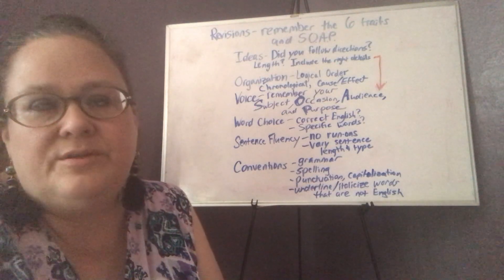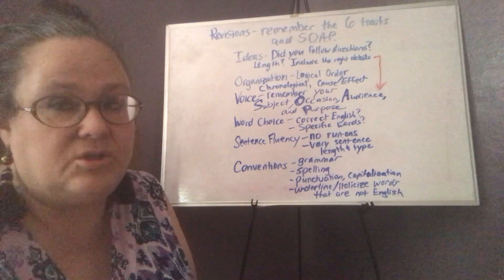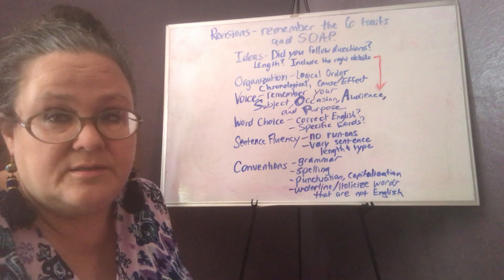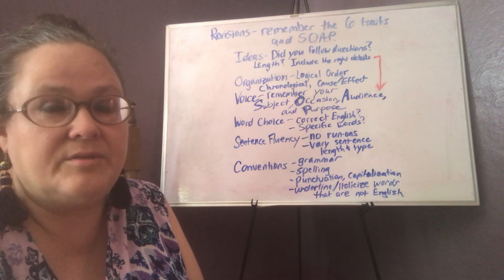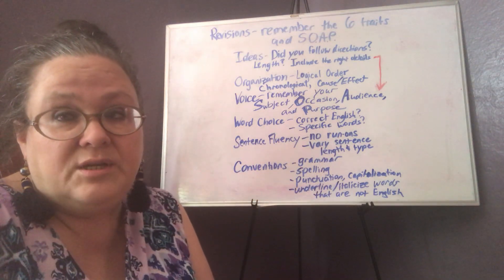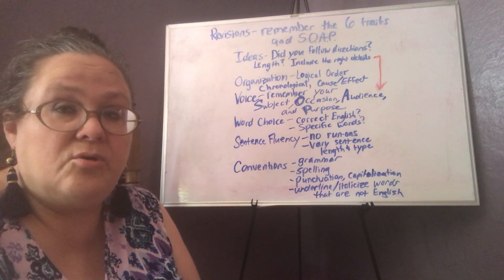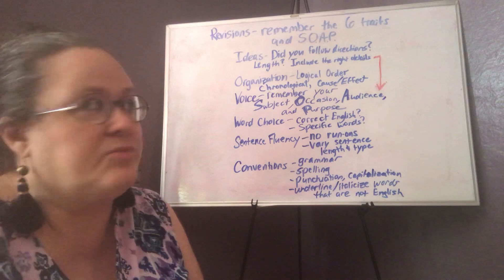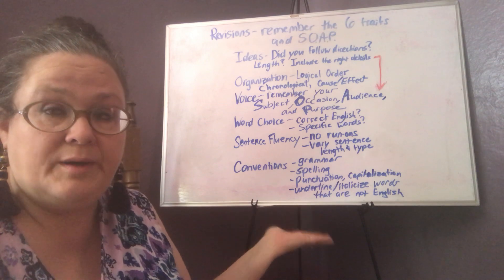Revising your Bio with 6 Traits and SOAP Sept. 10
Please watch this video before making revisions on your rough draft and writing your final draft.